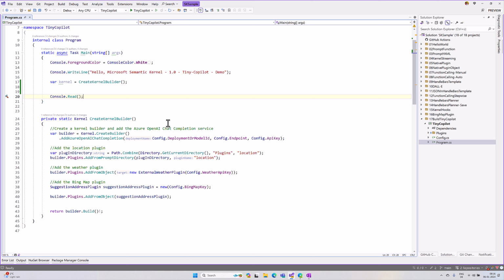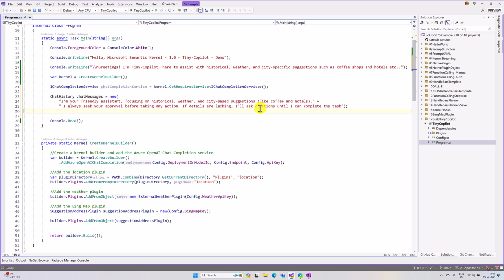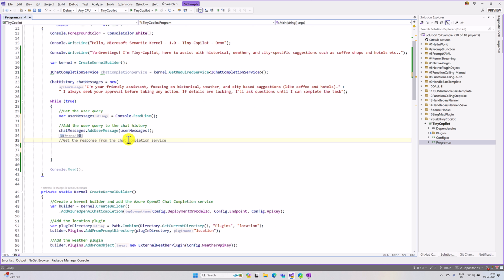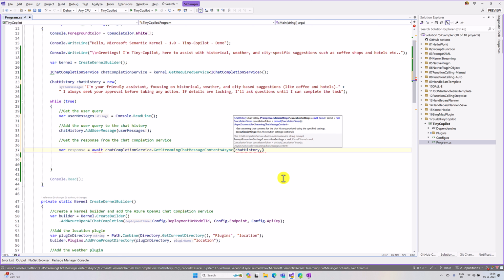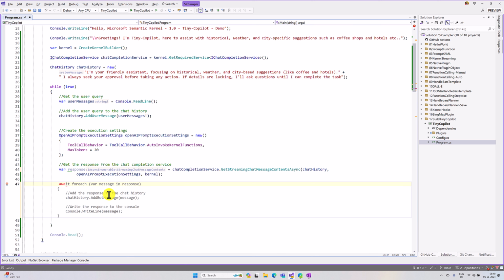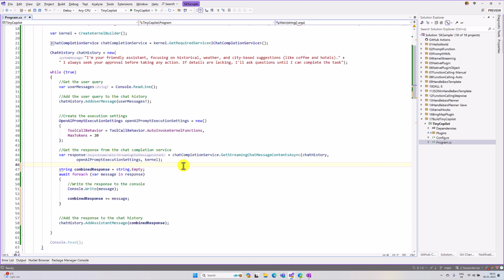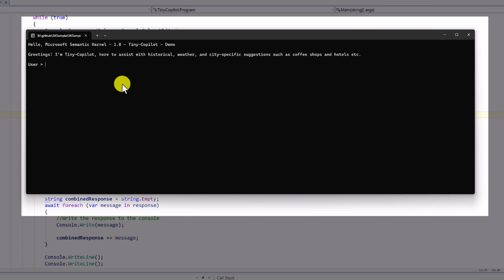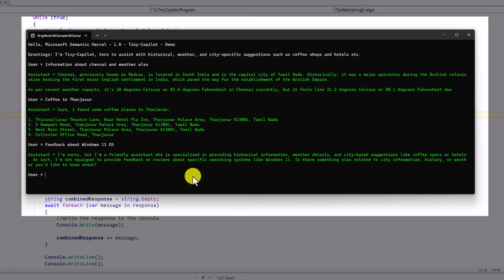32 - Creating Tiny-Copilot for your application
Until now, we've explored the Microsoft Semantic Kernel. In this video, I've developed a small Copilot application that adapts to our system's behavior using this knowledge.